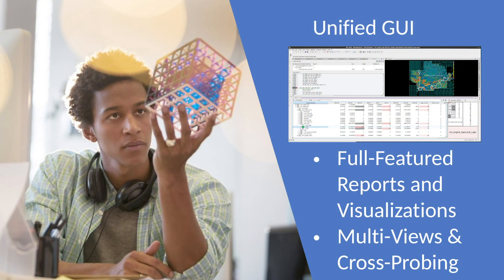RTL Architect – Predictive Gate Modeling | Synopsys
The Synopsys RTL Architect product represents a technology breakthrough in predictive modeling. Leveraging the core algorithms and architectures of the Synopsys Fusion Design Platform and machine-learning models, RTL Architect delivers design PPA feedback that correlates-by-construction, enabling RTL designers for all design applications at all technology nodes to develop Simply Better RTL. Neeraj Kaul, vice president of R&D in the Design Group at Synopsys, discusses what makes this possible.